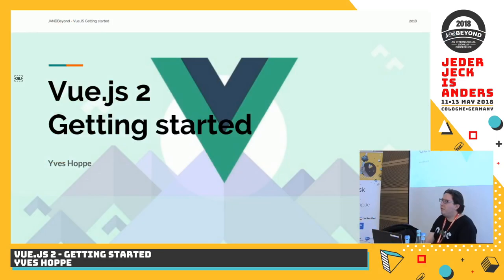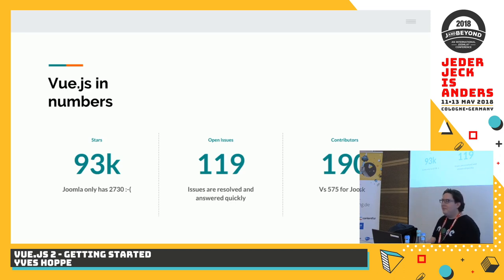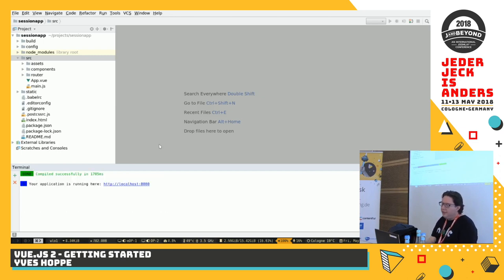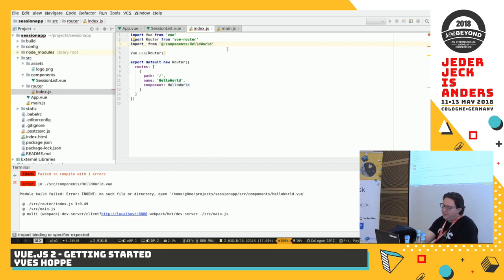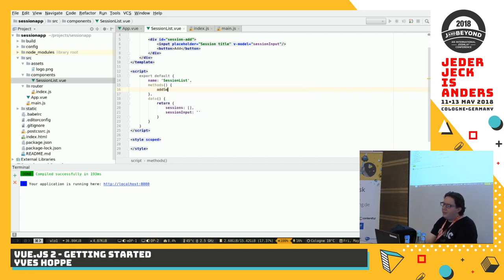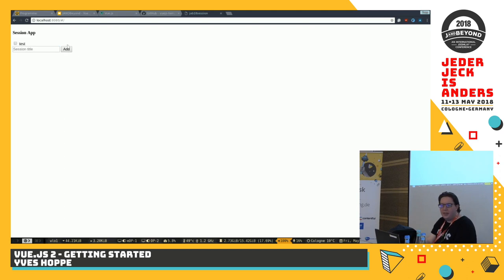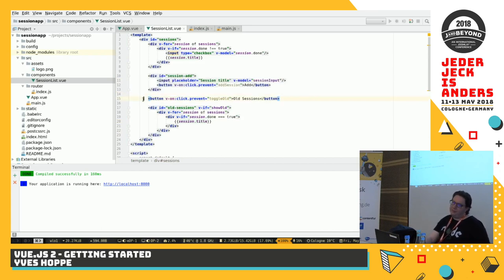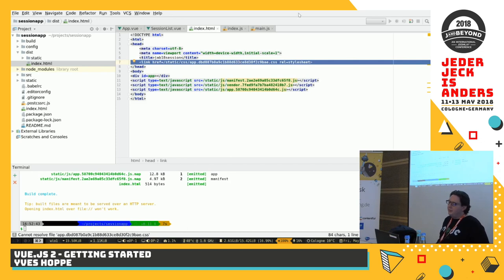JAB18 - Vue.js 2 - Getting Started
by Yves Hoppe

Tired of jQuery? You want to crate modern Web Applications, but you are afraid of the size of Angular or React? Try Vue.js! Build cool things in no time, during the 45 minutes session we take an comprehensive overview over Vue.js. From installation, configuration, components over the template syntax. And last but not least, how can i integrate my results into a PHP application like Joomla?